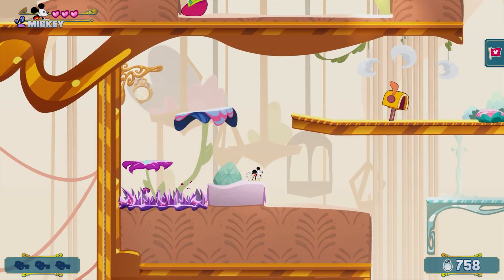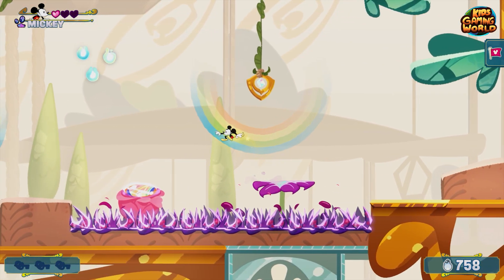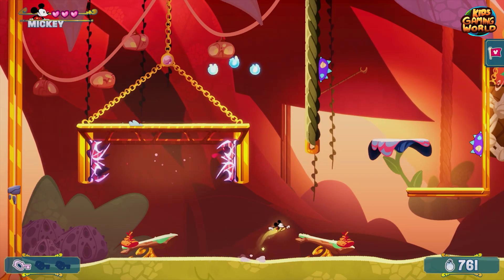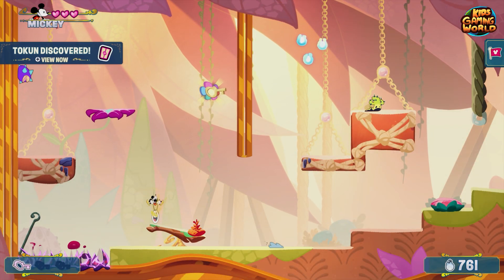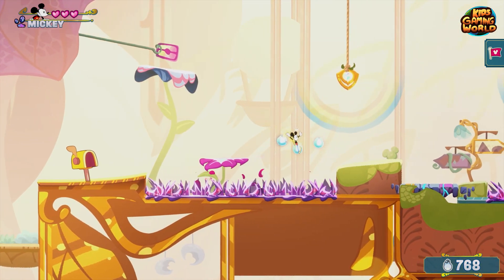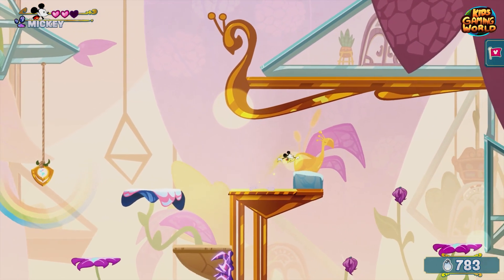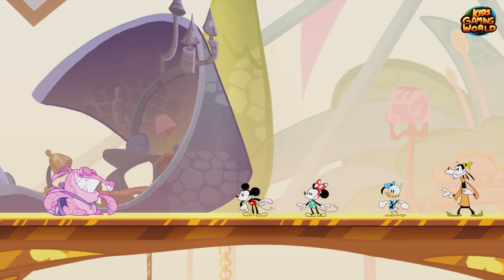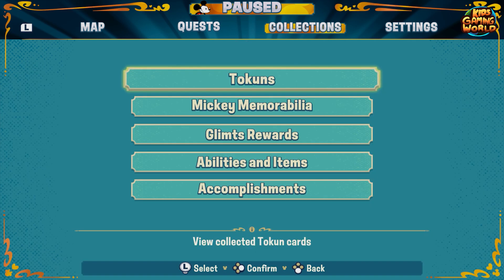Mickey gets Yo Yo to swing around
In Disney Illusion Island PART 10, a game that is sequel to Disney Mickey Mouse Magical Mirror, Yo-Yo the toyo graboroso Mickey the Mouseosos as an upgrade.

Disney Mickey Mouse Magical Mirror 2